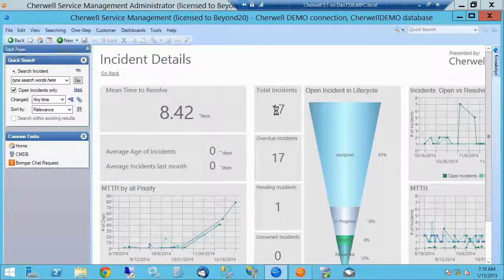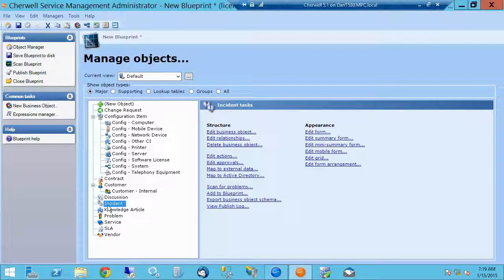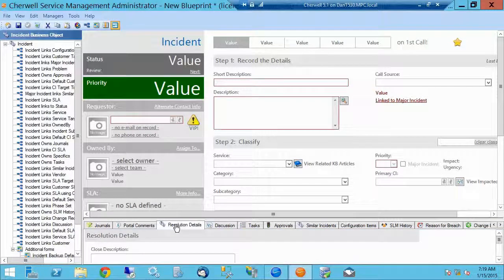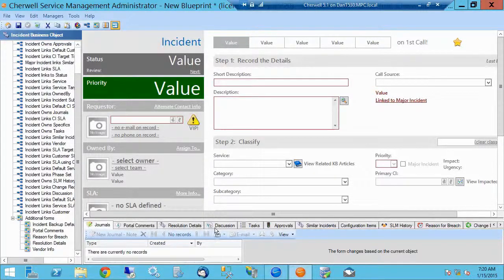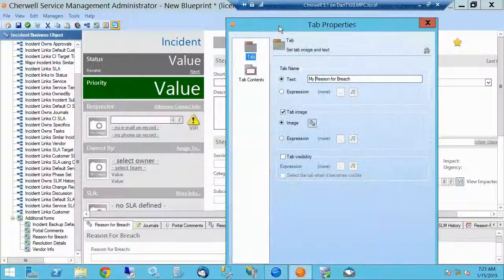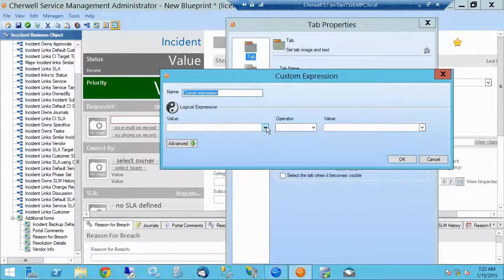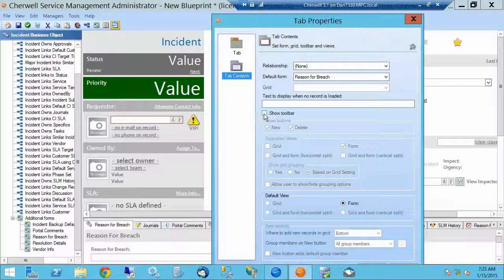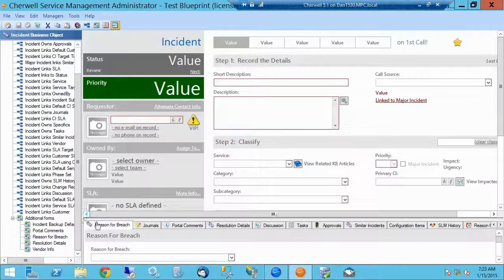How To Add a New Tab To Your Form Arrangement